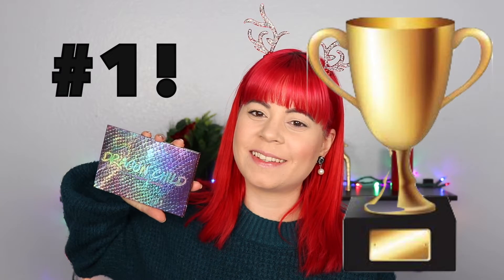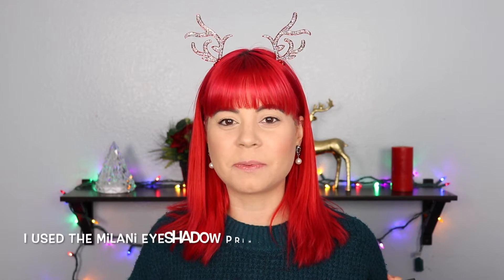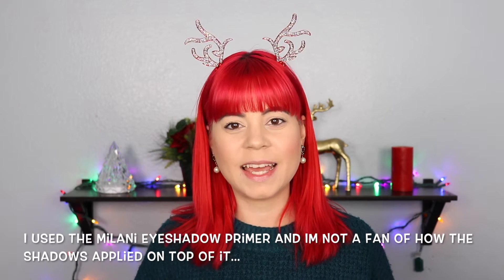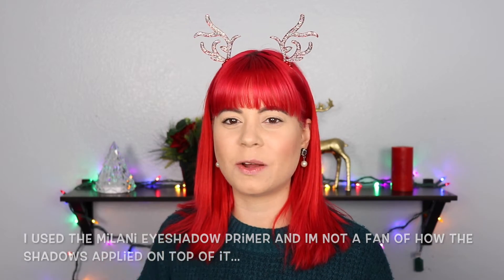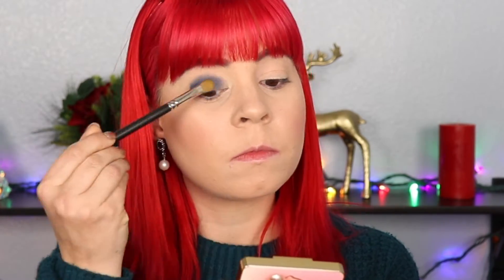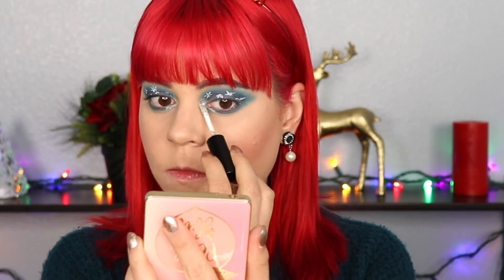2018 Eyeshadow palette countdown | Menagerie cosmetics dragon child palette! | 31 Days of Glitter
AND THE WINNER IS. The Dragon child palette!!! Did you guess it?? I feel like I've been hinting about it for a while but a lot of you seemed confused in the comments and couldnt figure it out hahaha.

What I'm wearing:
Dragon Child Palette by Menagerie Cosmetics
Colourpop blue liner in 'prance'
Morphe glitter in 'poppin'
Bella Pierre liquid lipstick in 'nude'

Annette Obrestad
10620 Southern Highlands Parkway
Ste 110-23

Camera I use:

2018 Eyeshadow palette countdown | Menagerie cosmetics dragon child palette! | 31 Days of Glitter